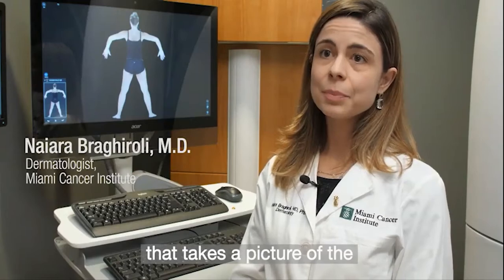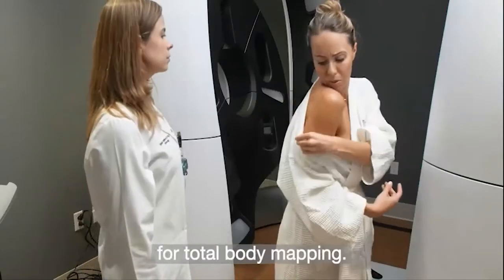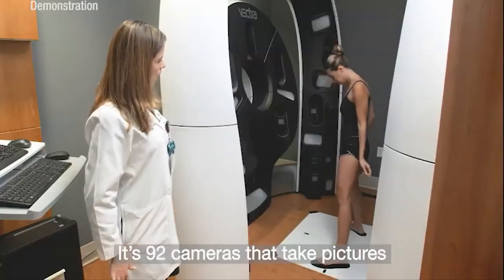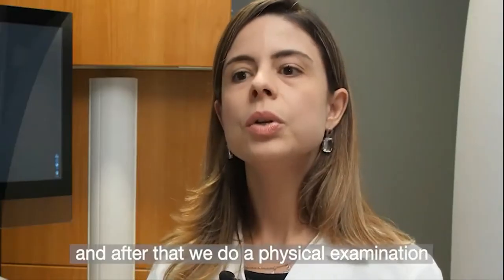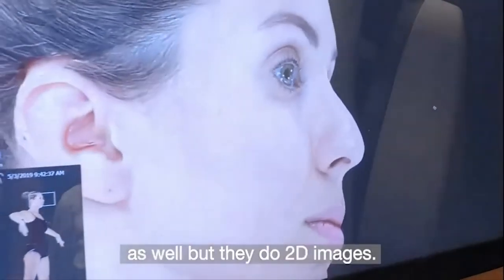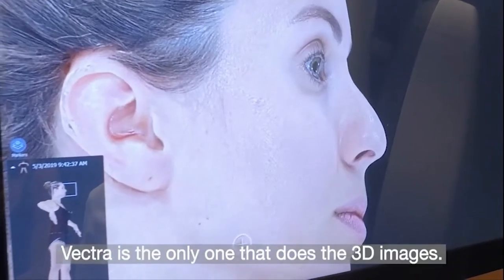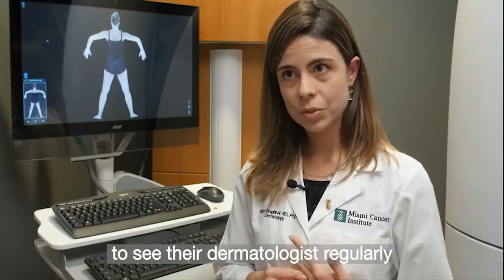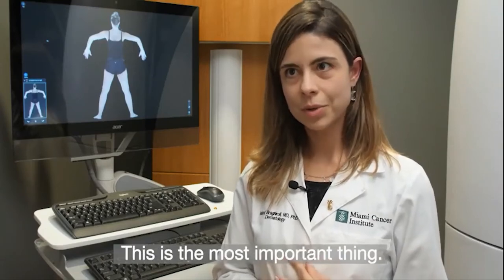Baptist Health Monitors High-risk Skin Cancer Patients With VECTRA® WB360 3D Imaging Technology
The Miami Cancer Institute at Baptist Health South Florida demonstrates using the VECTRA WB360 to capture whole body images of a patient’s skin to screen for the earliest signs of skin cancer. Dr. Naiara Braghiroli explains how the WB360 stands out against other total body systems with its ability to capture the entire patient’s skin surface with 92 high definition cameras. Using these photos to create a single baseline image of the whole body, the advanced 3D body mapping technology displays all the moles on the patient’s body, helping doctors quickly examine individual lesions and monitor for potential skin cancer.